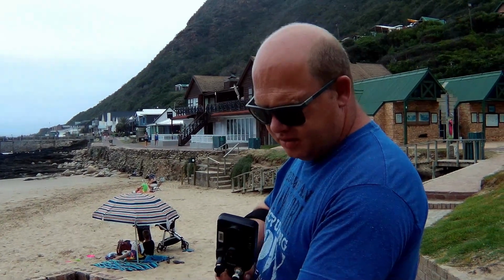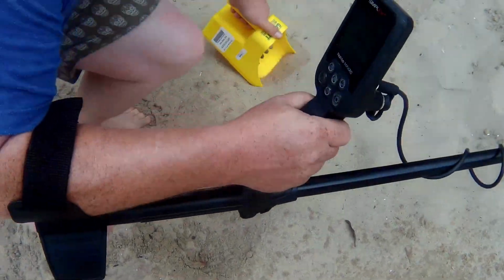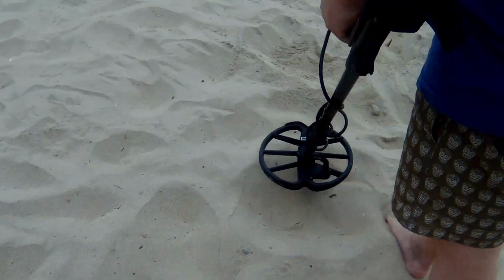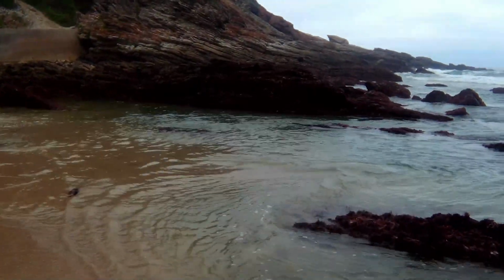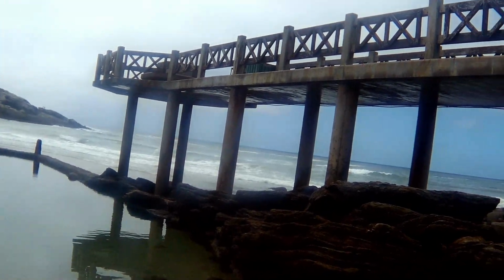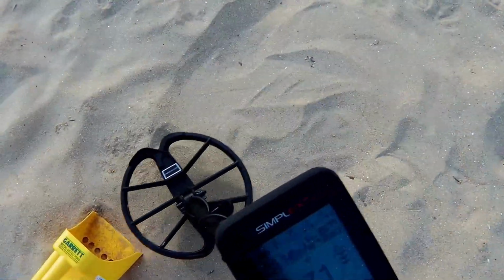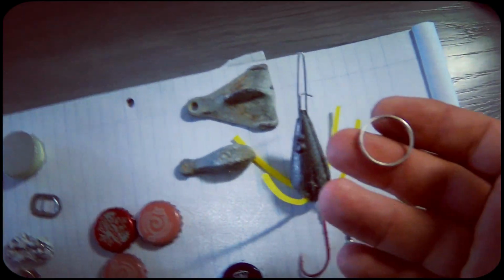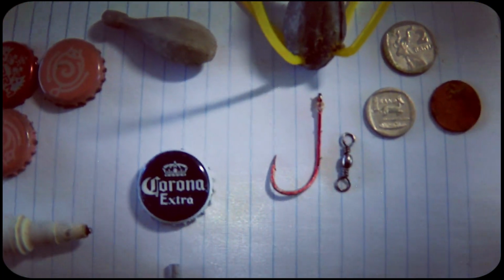BEACH METAL DETECTING 2020 RING FOUND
METAL DETECTING AND BEACH LARKING RING FOUND - Victoria bay in the morning and later the day Wilderness beach.